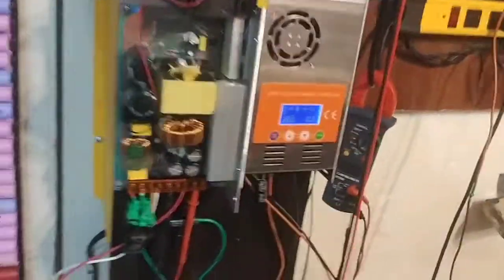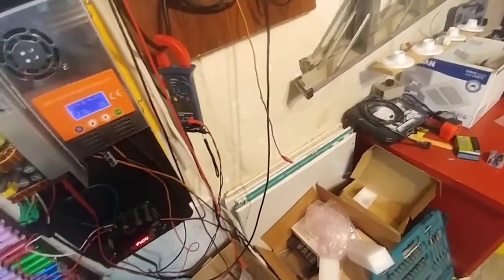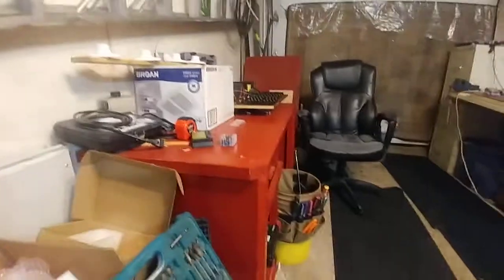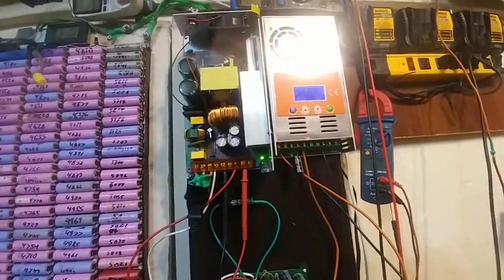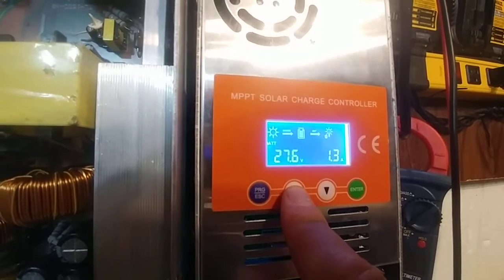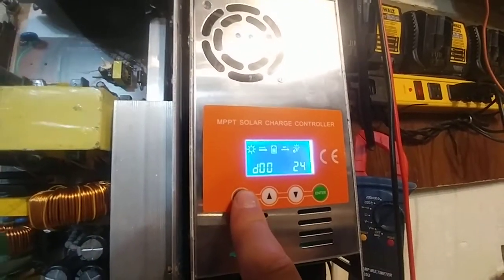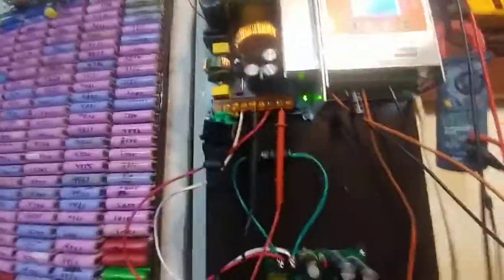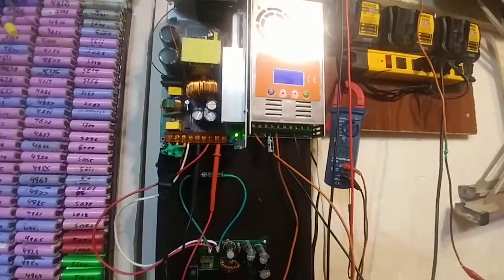Fake Makeskyblue mppt 40a review (18650 7s 29.4v grid charge)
SANMDS 1200W 36v power supply: ?

spot welder:
A/C power parts:
110ac to dc power supplies
House Lighting system parts:
12-24vdc LED lights
big waterproof dpdt switch
2k Pot+cap
5.5$ 12x var pots
5$ 9x var pots with caps
5$ 200W 8A buck converter 6-40V to 1.2-36V
BMS Balancing boards:
32$ 60A dis, 30A charge, 60mA balance on/of sw
16$ 7S 20A BMS Protection Board
3$ terrible 66mA Balance board
100A 7s 60mA bms
3.5$ 4s bms 100mA
3.7$ 3s bms 100mA
Wall chargers:
29$ 4A charger
37$ 5A charger
42$ 7A charger
64$ 10A waterproof
78$ 15A
ISDT T8 BattGo 1-8s balancer
18650 holder 4x
4x1 screws
2,3,4,5 or 6p tabbing wire
18650 spacers pack
1m pvc heat shrink 150mm 4x? spacers
12vdc desktop computer ATX power supply
5$ 200W 8A buck converter 6-40V to 1.2-36V
11$ 300w 20A buck
19$ 6A buck boost 10-40 to 0-38v
7$ 15A 400w boost converter
14$ 5A MPPT CC/CV buck converter 6-36v to 1.25-32v
50$ mpt-7210A mppt boost
20$ pwm 20A 29.4v solar charge controller
DIY SOLAR PANEL PARTS:
60 cell panels are best for 7s 29.4v systems
photo resistor kit
5x 5K Potentiometer 15mm ON OFF Switch
2$ 5x DPDT on/off/on clip-in
2.4$ 5x DPDT on/off/on screw-in
2$ 20x SPDT micro switch
2$ 5x SPDT switch